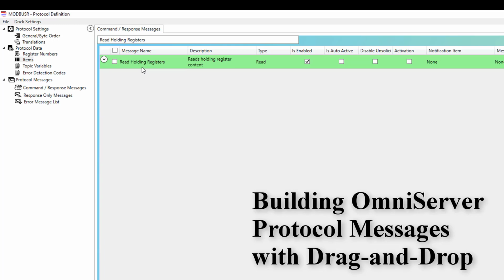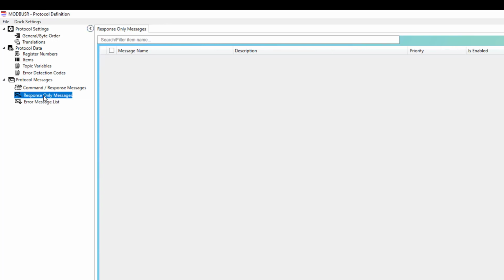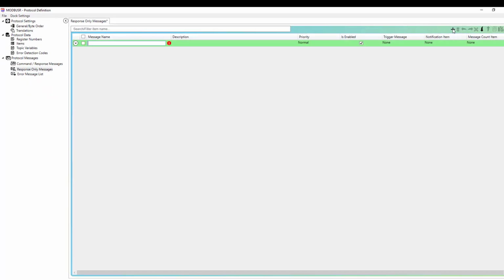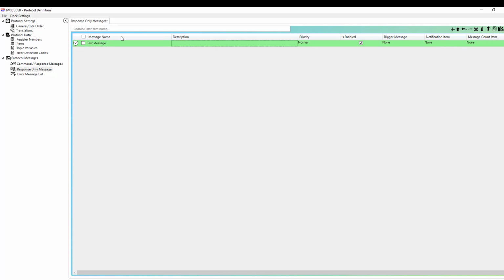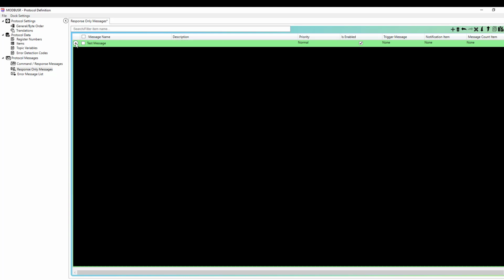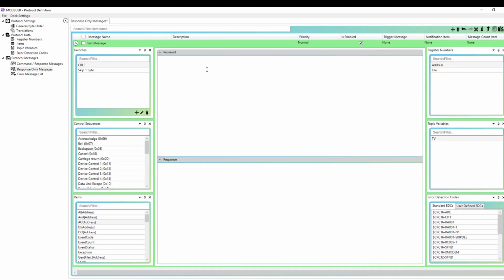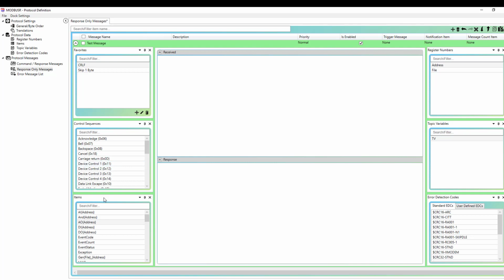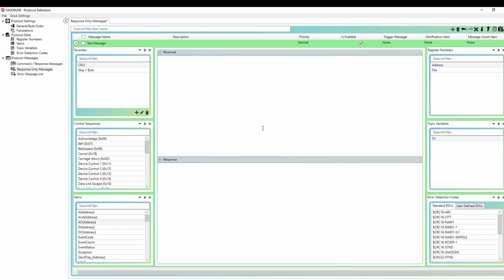Demo - OmniServer Visual Protocol Editor Drag-and-Drop Support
Watch this short demonstration of using drag-and-drop in the OmniServer Visual Protocol Editor for quickly and easily configuring protocol messages in an OmniServer protocol.